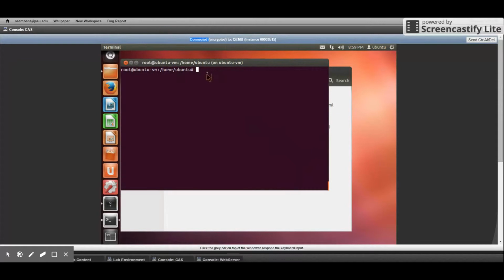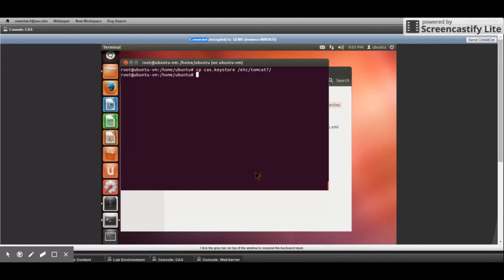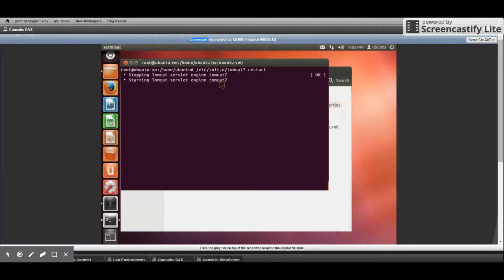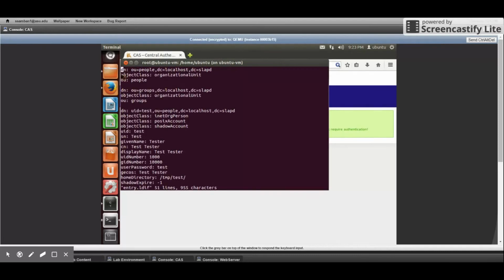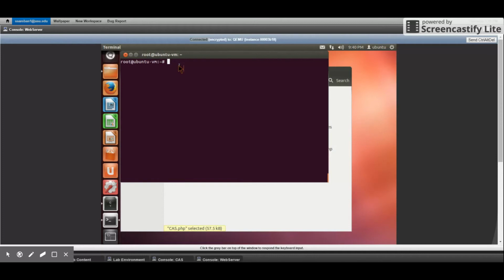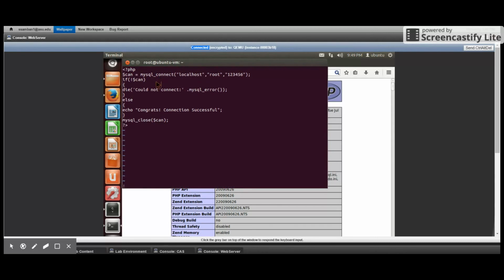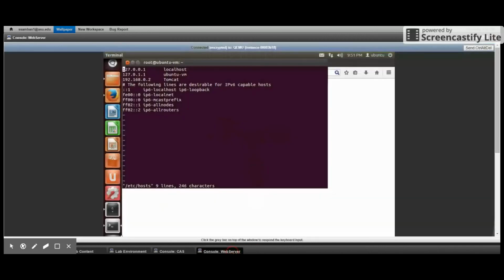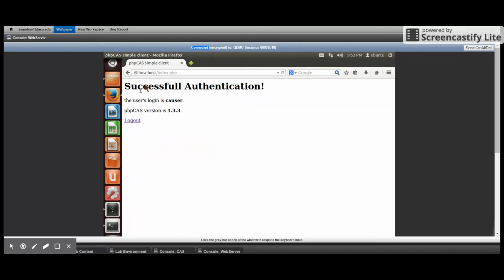Lab03_CAS_LDAP_Authentication